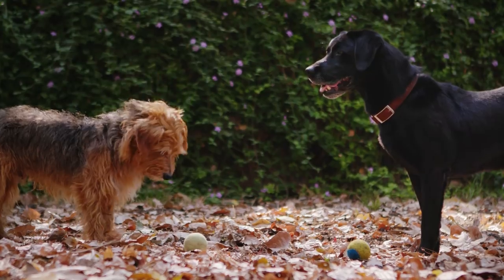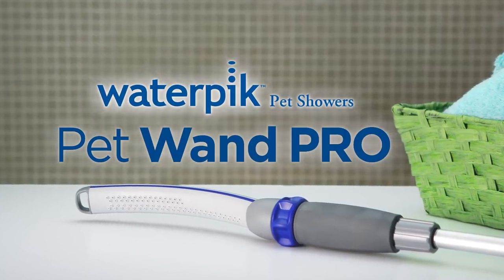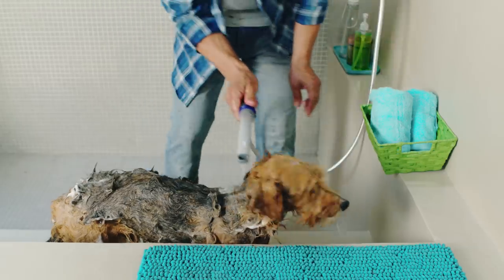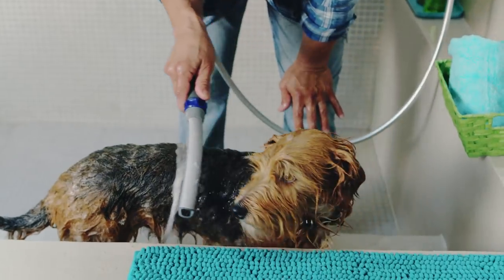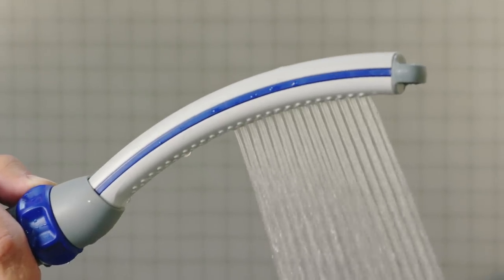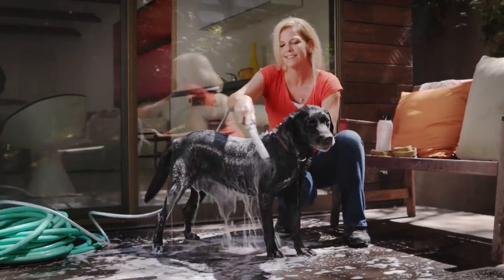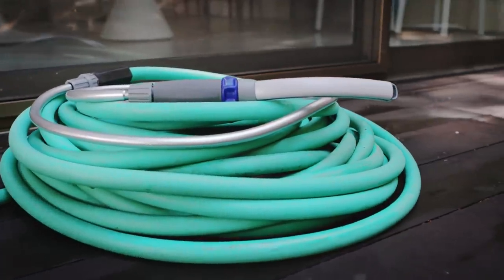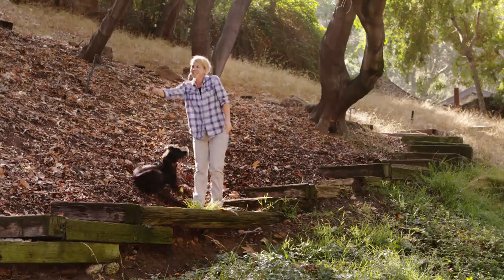Pet Wand PRO Dog Shower Wand | By Waterpik™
You and your dog will love the Pet Wand Pro (PPR-252), a professional-grade dog shower. Its unique contoured shape is designed to wash dogs of all sizes and types, for indoor and outdoor use.